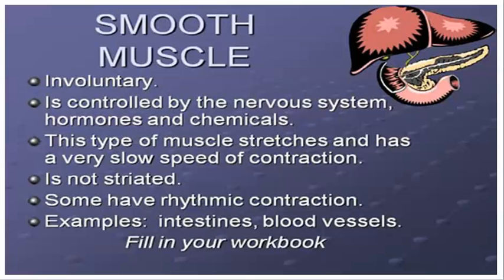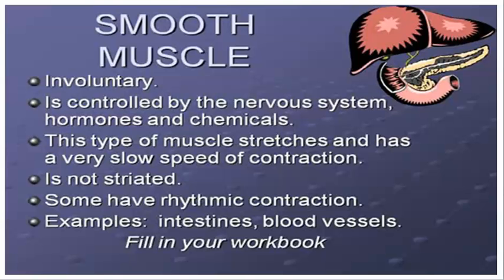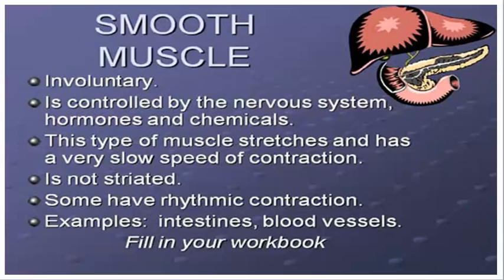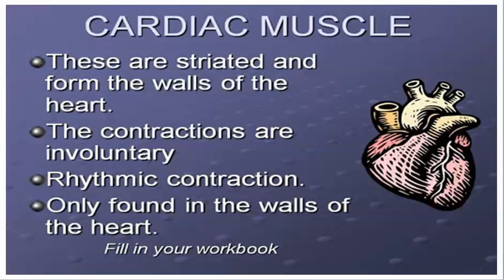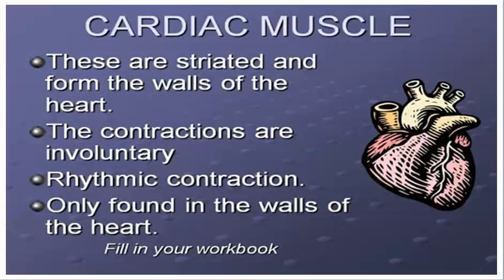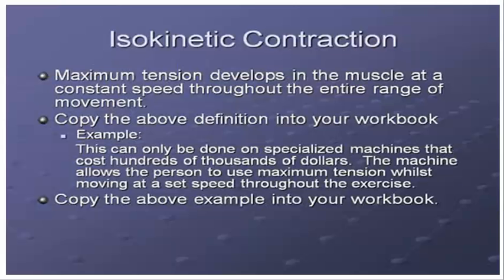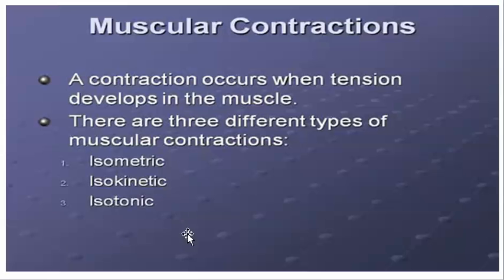Types of Muscles & Contractions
Quick video on the three different types of muscle in your body and their characteristics.  Also covers the three different types of contraction.